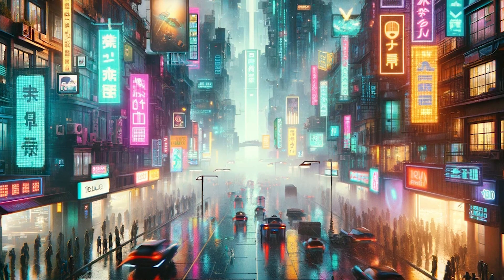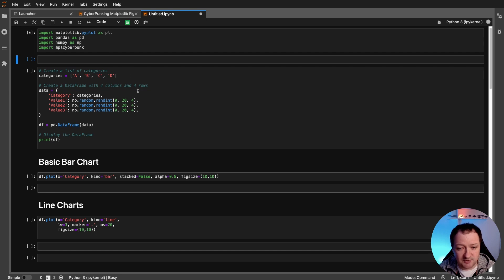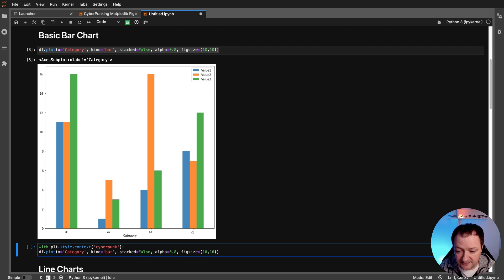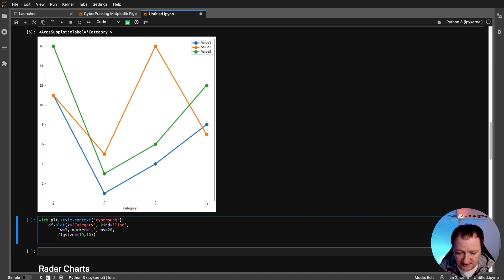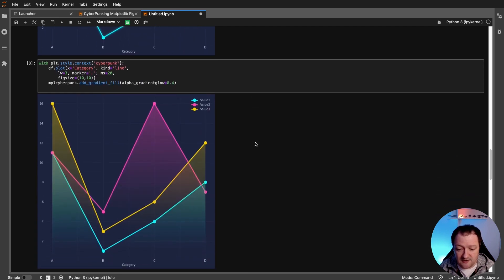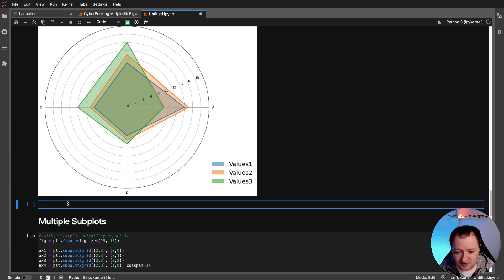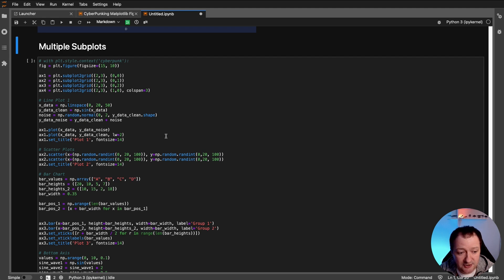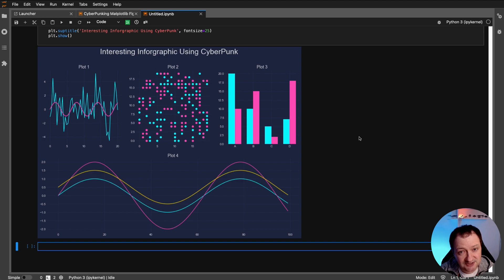Styling Your Matplotlib Figures With a Cyberpunk Theme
When we create infographics or posters containing data, we want to catch the reader’s attention and make it aesthetically pleasing to look at whilst telling a convincing story.

Within Python, we have numerous plotting libraries that allow us to create charts — one such library is the well-known matplotlib library. However, out of the box, the plots generated by matplotlib are often seen as boring, and getting them to something visually appealing can be time-consuming.

Cyberpunk has become a widely popular subgenre of science fiction, characterised by its portrayal of dystopian societies, highly advanced technology, and countercultural themes. These settings are typically depicted with a futuristic look, highlighted by neon lights and vibrant, bold colours.

In this tutorial we will see how we can use the popular mplcyberpunk library to take boring matplotlib figures to the next level.